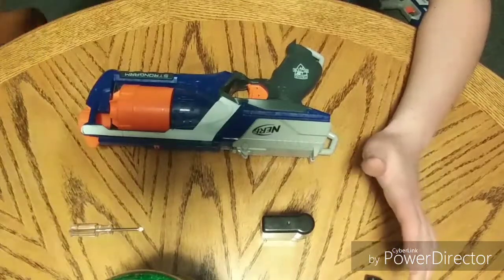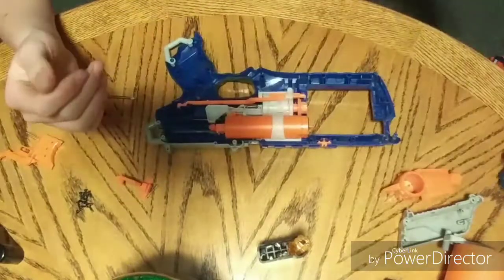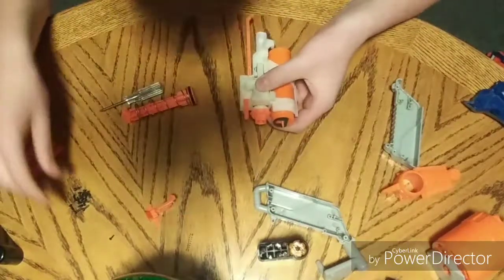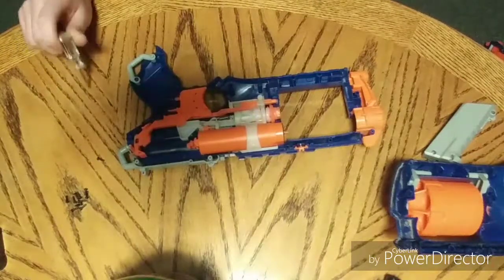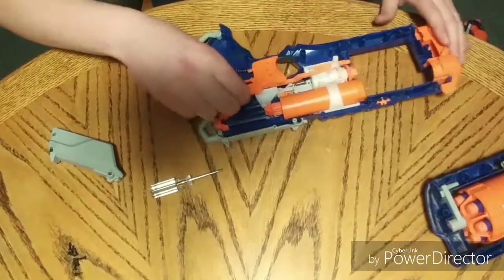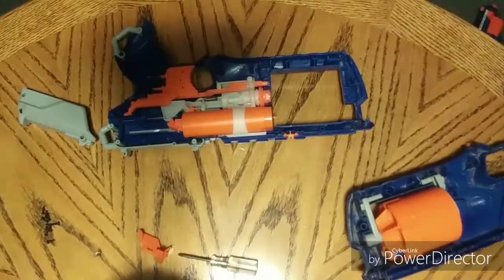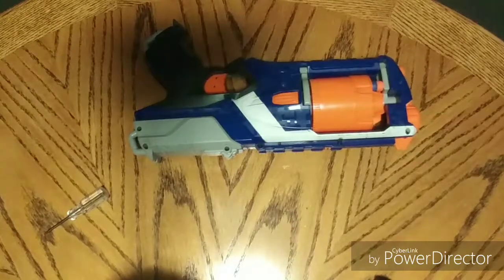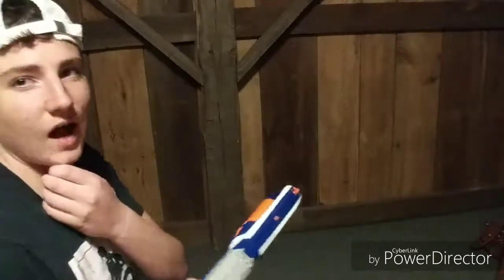Breaking down the Nerf Strongarm